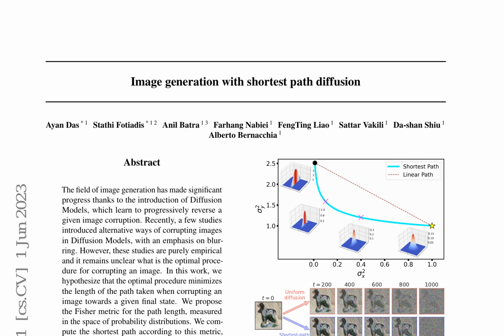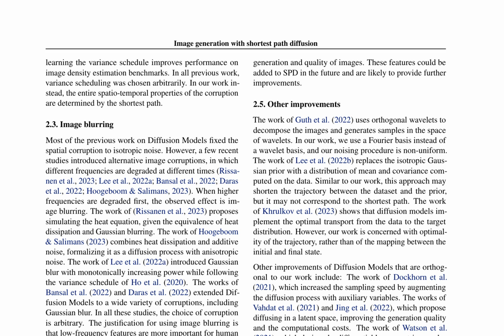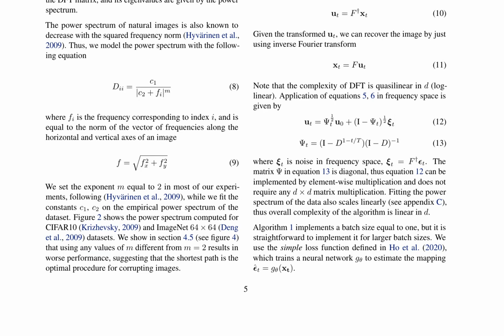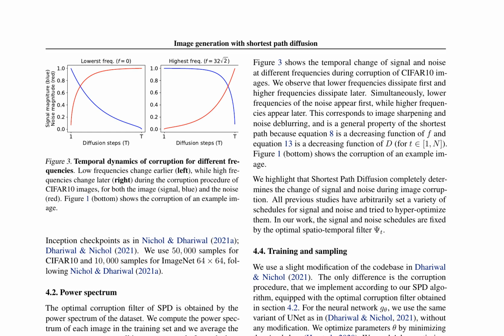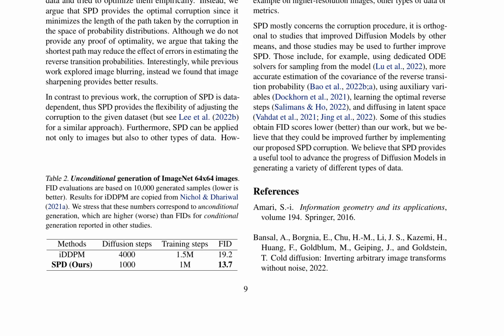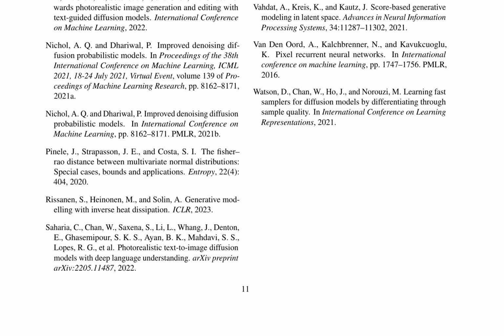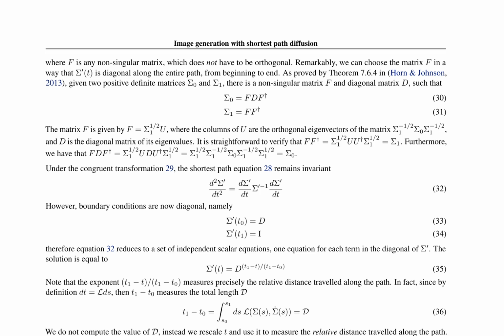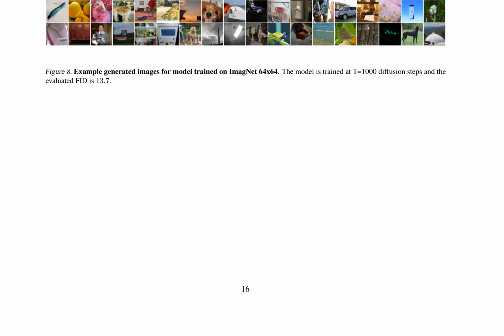Image generation with shortest path diffusion - ArXiv:2306.00501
Title: Image generation with shortest path diffusion

Authors: Ayan Das, Stathi Fotiadis, Anil Batra, Farhang Nabiei, FengTing Liao, Sattar Vakili, Da-shan Shiu, Alberto Bernacchia

Abstract:
The field of image generation has made significant progress thanks to the introduction of Diffusion Models, which learn to progressively reverse a given image corruption. Recently, a few studies introduced alternative ways of corrupting images in Diffusion Models, with an emphasis on blurring. However, these studies are purely empirical and it remains unclear what is the optimal procedure for corrupting an image. In this work, we hypothesize that the optimal procedure minimizes the length of the path taken when corrupting an image towards a given final state. We propose the Fisher metric for the path length, measured in the space of probability distributions. We compute the shortest path according to this metric, and we show that it corresponds to a combination of image sharpening, rather than blurring, and noise deblurring. While the corruption was chosen arbitrarily in previous work, our Shortest Path Diffusion (SPD) determines uniquely the entire spatiotemporal structure of the corruption. We show that SPD improves on strong baselines without any hyperparameter tuning, and outperforms all previous Diffusion Models based on image blurring. Furthermore, any small deviation from the shortest path leads to worse performance, suggesting that SPD provides the optimal procedure to corrupt images. Our work sheds new light on observations made in recent works and provides a new approach to improve diffusion models on images and other types of data.